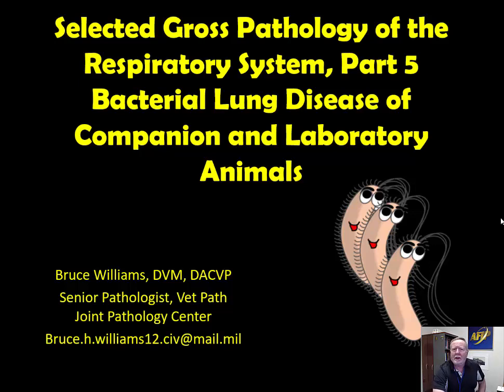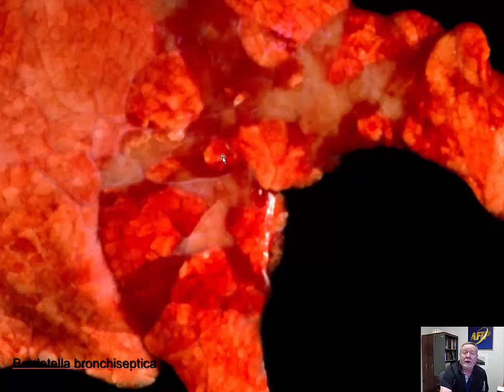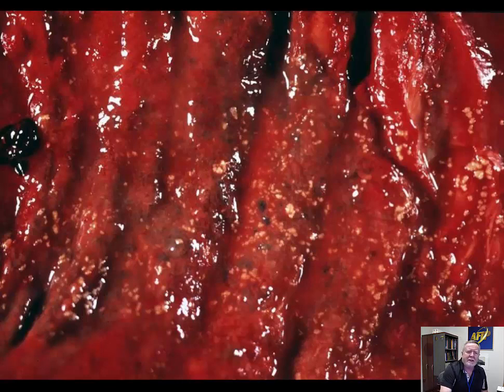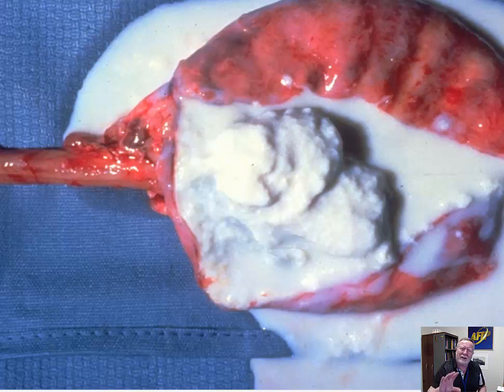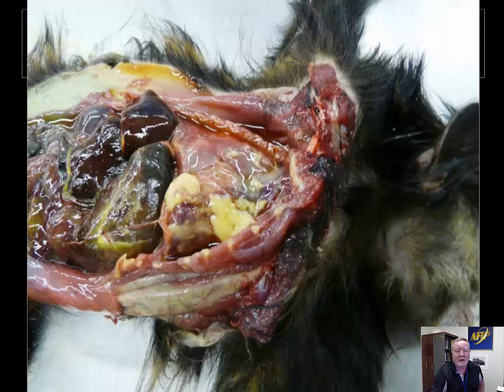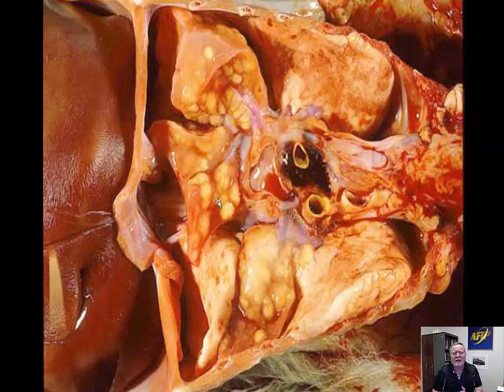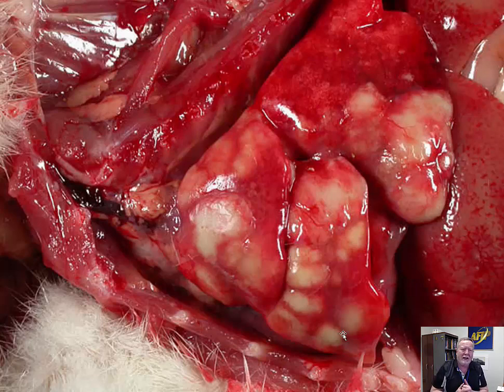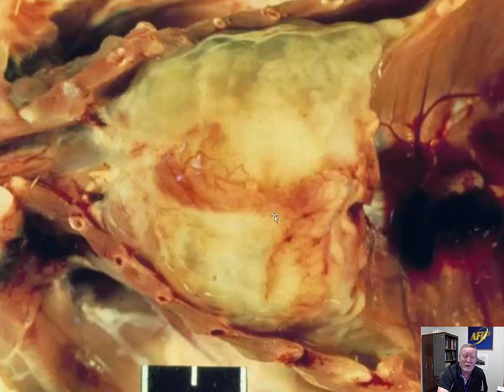Gross Pathology of the Respiratory System 5 - Bacterial Lung Disease of Companion and Lab Animals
What is the "shipping fever" of primates?  Why does this dog have spaghetti sauce in its chest?  How did my housecat get pyothorax - it doesn't have anyone to fight with?  The answers to all this and more in this lecture!